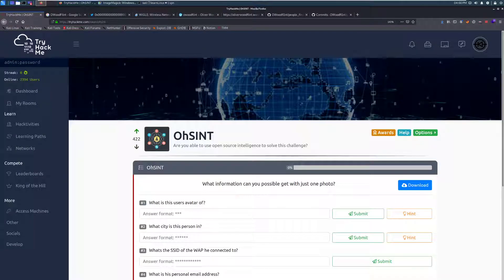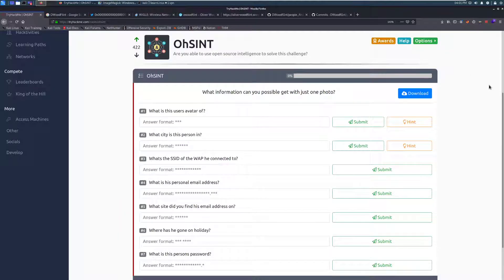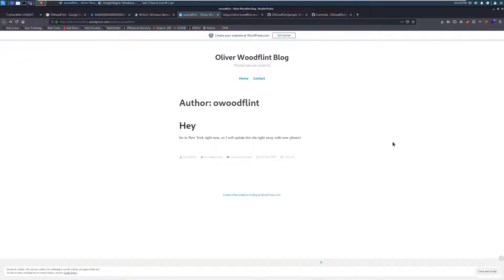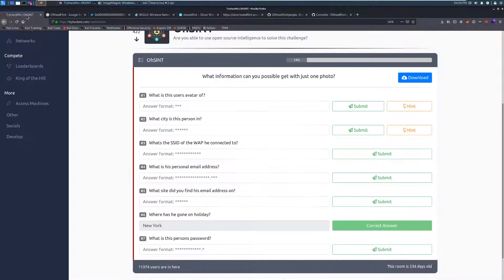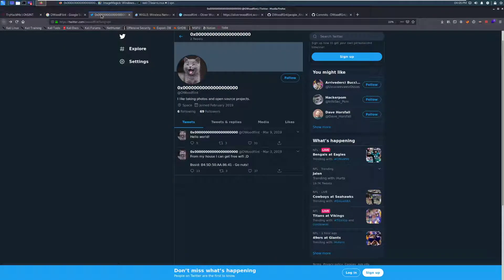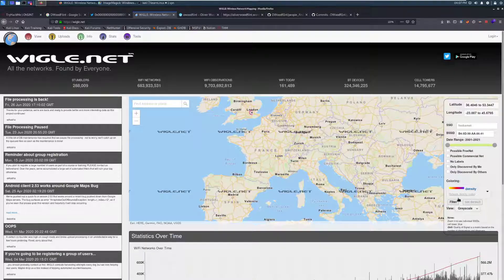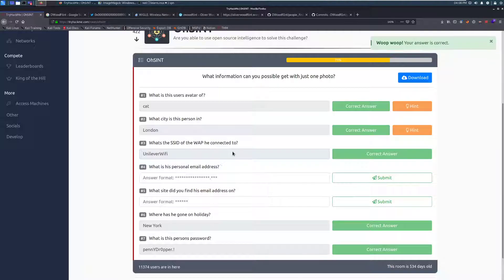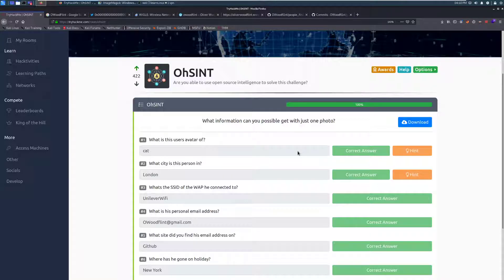TryHackMe OhSINT Official Walkthrough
Task Timestamps:
00:00 - Video Overview
00:56 - Image Metadata
02:40 - Blog
04:34 - Twitter
05:50 - WiGLE Wardriving
08:37 - Github